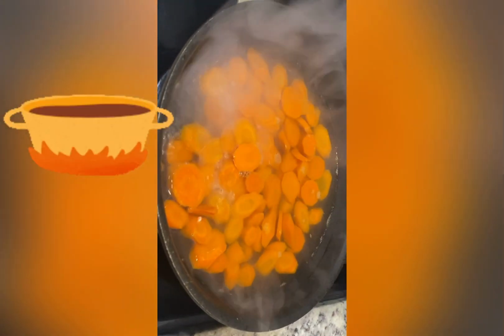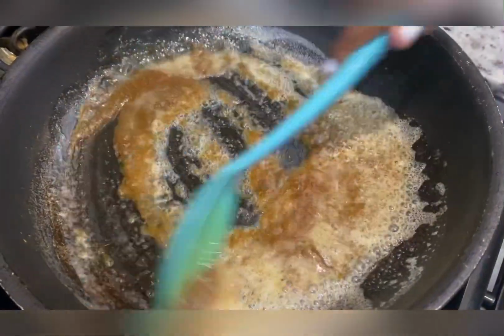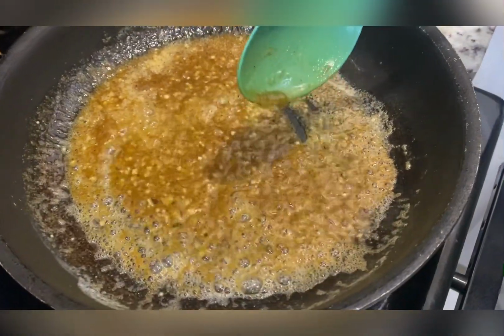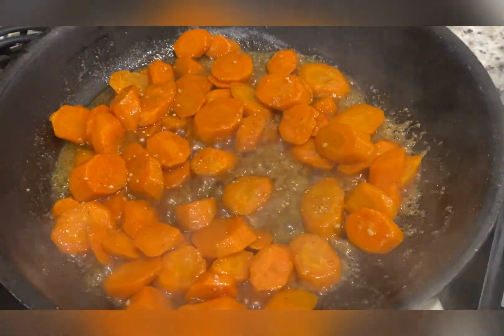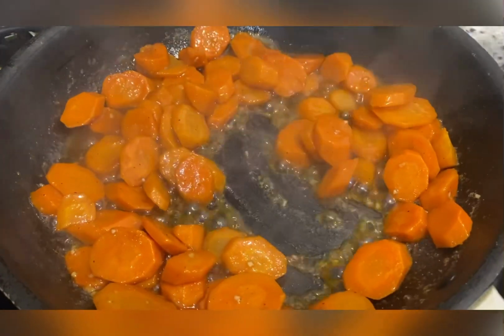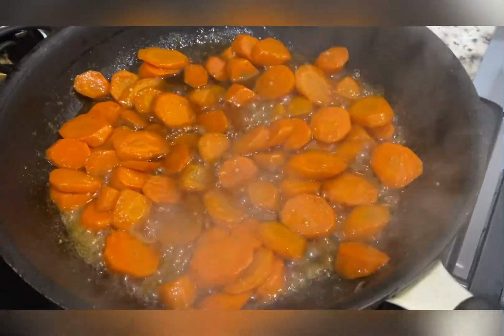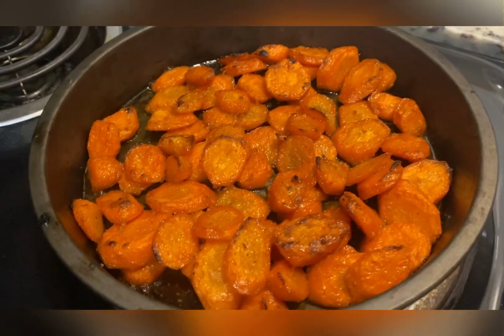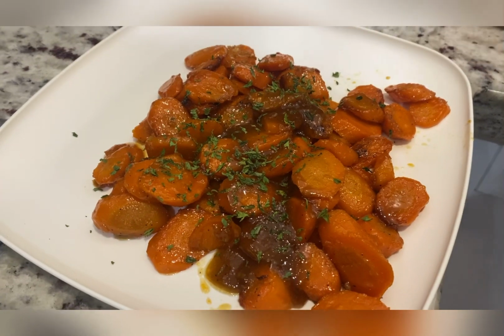The most delicious Honey Glazed Carrots 🥕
Ingredients:
4-5 large carrots 🥕
1/4 cup of butter
1/4 cup brown sugar
1/4 cup honey
1 Tbs minced garlic
Onion powder
Salt
Black pepper
Parsley flakes for garnish

Prepare:
Boil carrots for 10-15 minutes
Drain carrots
Into a saucepan add In butter and brown sugar, add in seasoning, minced garlic
Stir in carrots
Place in the oven at 450 degrees for 10-15 minutes or until a roasted texture.
Pour in remaining honey glaze then top with parsley flakes or your favorite garnish and enjoy 😊